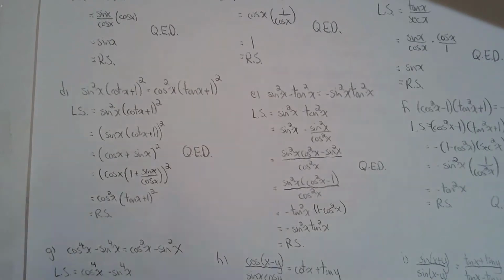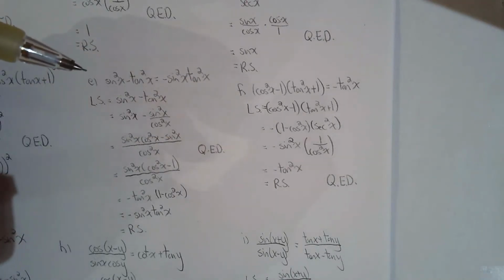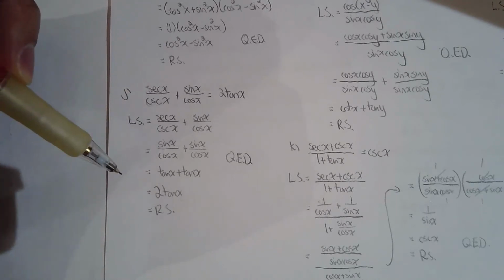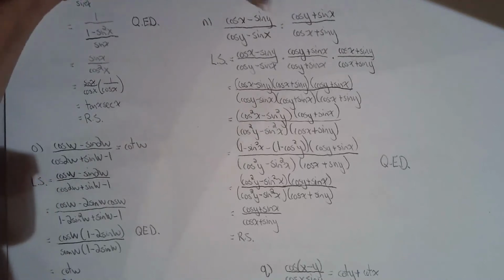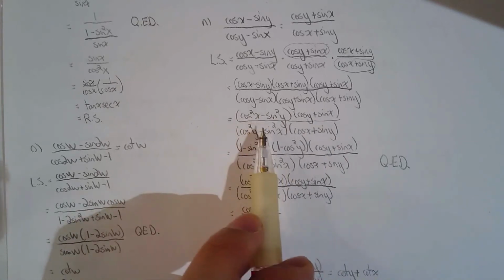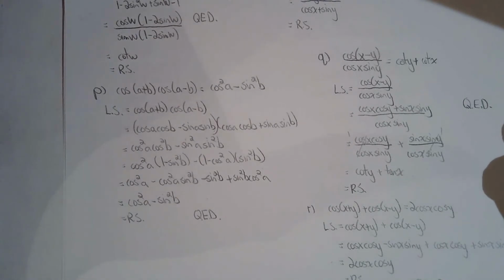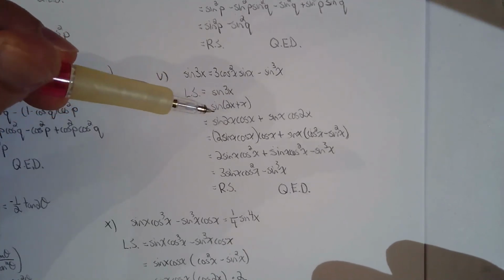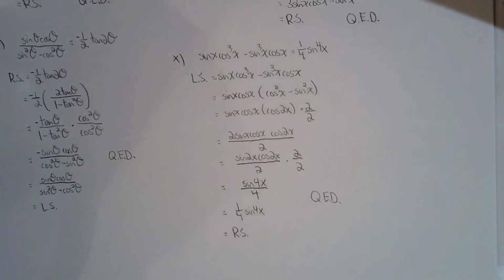MHF4U 4.5c Keep Proving Identities Homework Solutions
Here are the solutions for the Prove Trigonometric Identities Homework Sheet.